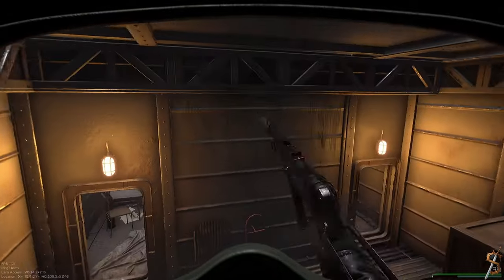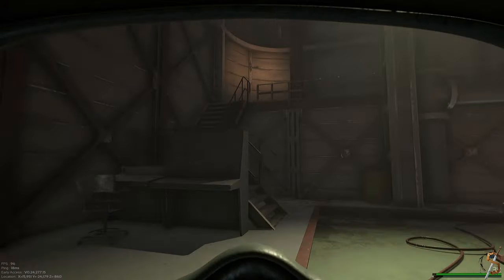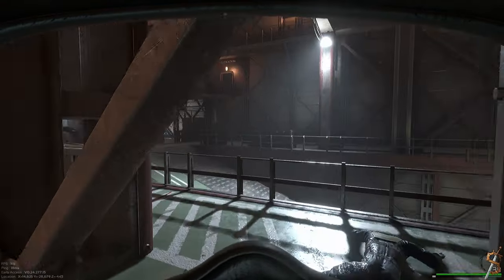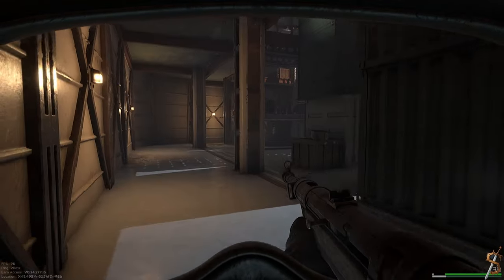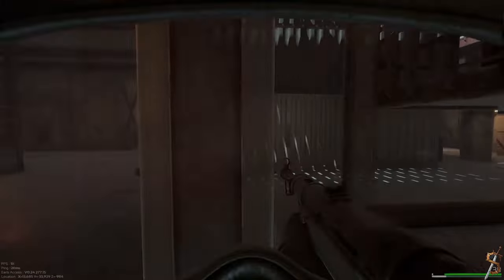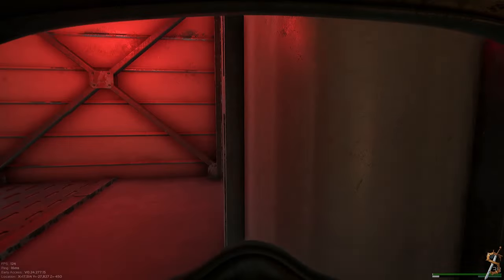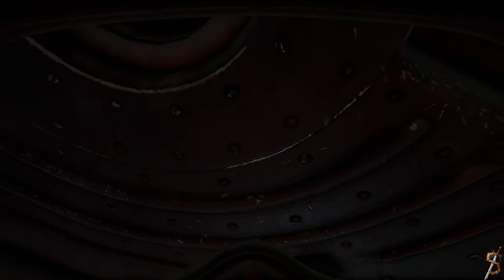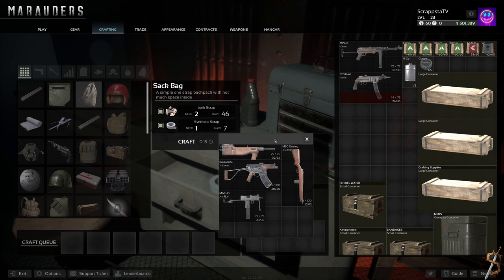Marauders Gameplay [GUIDE] - Zero to Hero - Merchant Inspector & BEST Merchant Ship Loot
Hey everybody, it's Scrappy here, in this video I am playing Marauders and in this Marauders gameplay video and I am showing you how to find the marked merchant ship container and how to complete the main Zero to Hero story quest.

If this video helps you at all, please throw a like my way as it really does help and motivate me to make more content!